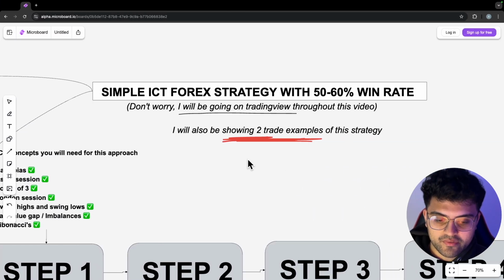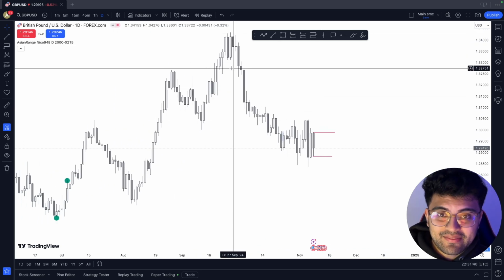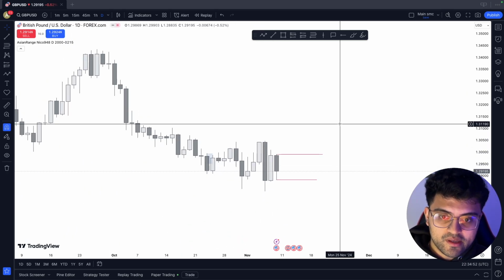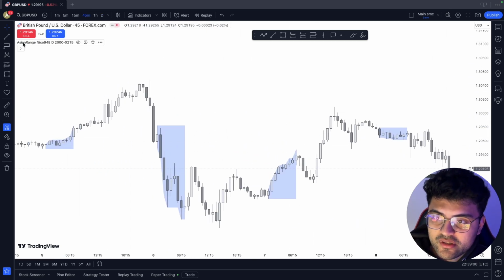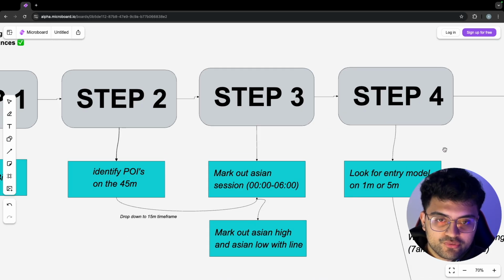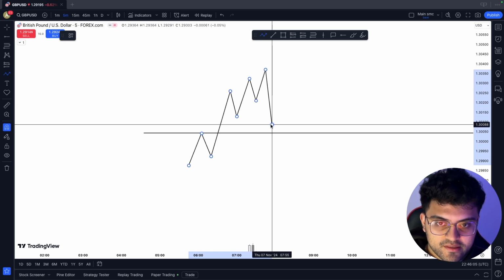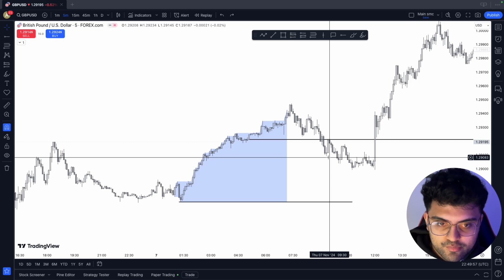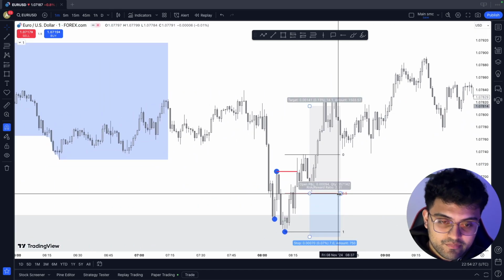EASIEST Way to Trade ICT (Full ICT Trading Plan)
Full in depth ICT trading strategy SIMPLIFIED for you!

00:00 - Intro
00:05 - Welcome
00:39 - Timeframes
00:53 - Concepts you will need
01:21 - Pairs to trade?
01:48- Step 1
05:29 - Water break
07:08 -Step 2
08:48 - Step 3
08:56 - Water break 2
09:10 - Indicator setting
10:21 - Power of 3
12:10 - Step 4
13:55 - Entry criteria
15:50 - Trade example 1
17:30- Bonus section
19:30 - Question for you
19:43 - Trade example 2
21:05 - Outro